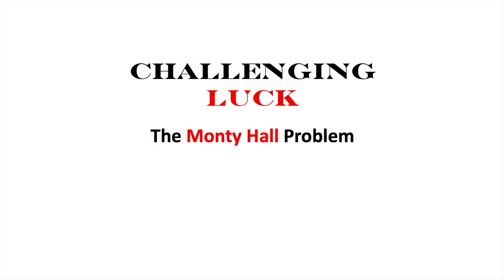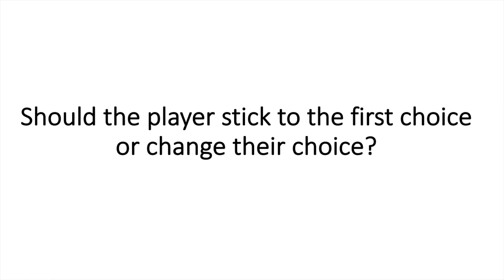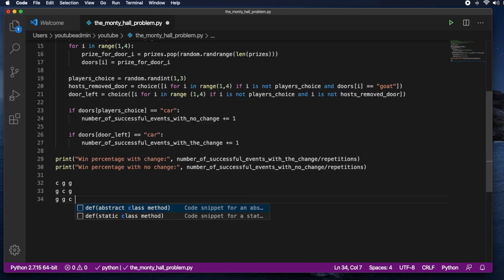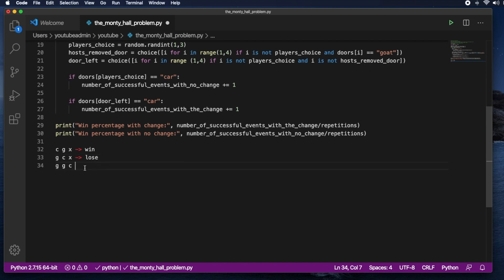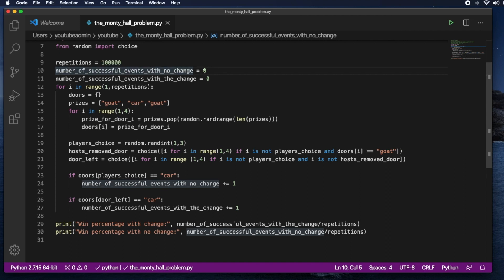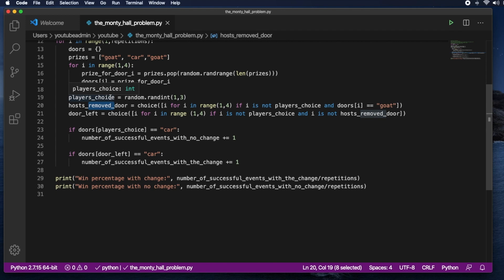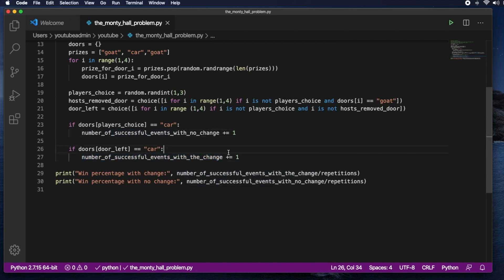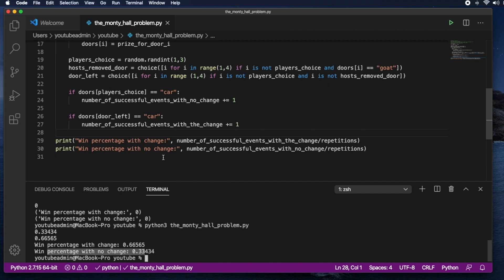The Monty Hall Problem - Simulating 100,000 Times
If you want to send me a tip. You absolutely don't have to!
Etherium: 0xae6b07d67301d4f5aed36254b19f05cc593732cb